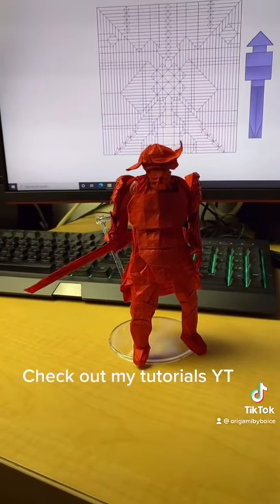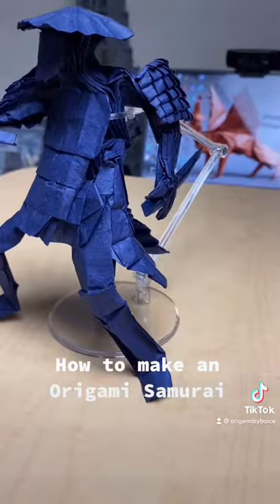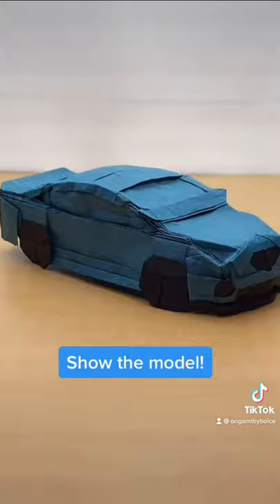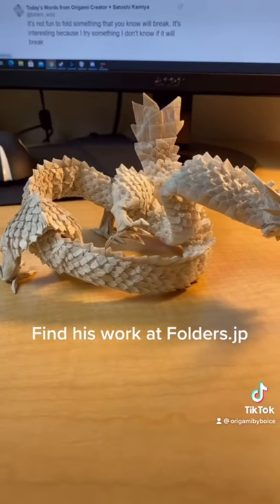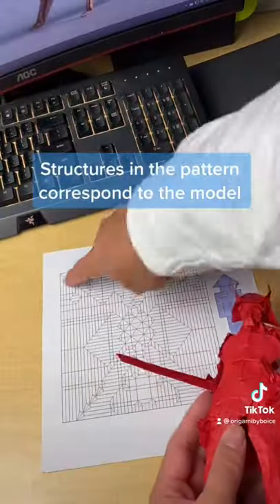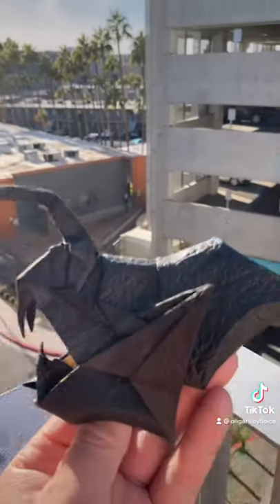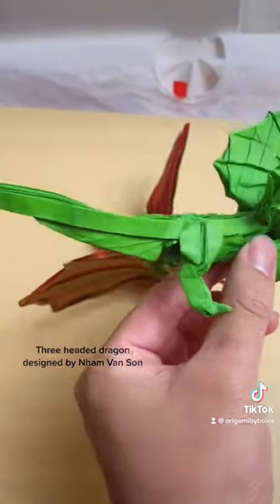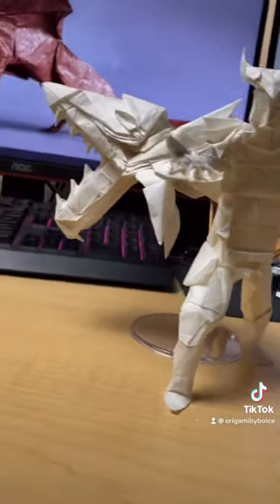TikToks That Will Make You Fold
A different type of video where it features my TikTok videos. These are short, informative, and entertaining pieces of content. I decided to share them here on YouTube for those who don't have or want to make TikTok. That way, everyone can enjoy these pieces of origami content! Let me know what you think and which one was your favorite!

Thank you OBB Members
Azndumplin, Zeeshan J, Caley, FearlessFlourish,
Patrick's Folds, Alex, Jeff

Models Featured:
Ryujin 3.5 d/Satoshi Kamiya
Designs by OBB

Best Black and White Duo Kami 100pck
$7 PP Gang 750pck
Cheap 100pck Gold Kami
Metal Rulers

Try Amazon Prime for free
Try Audible Premium Plus for free
Are you a student?

Bailo - Kamikaze Feat. Lox Chatterbox

Lox Chatterbox